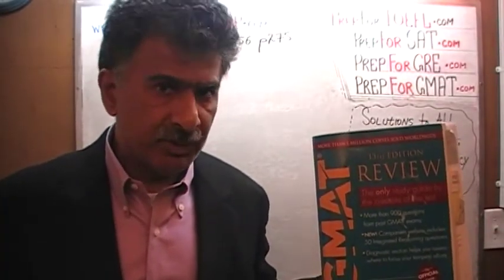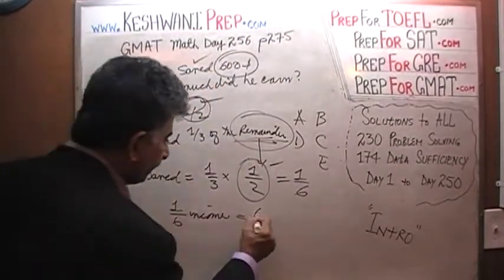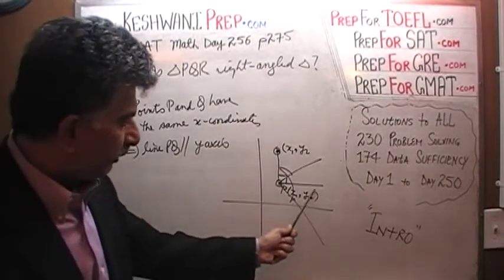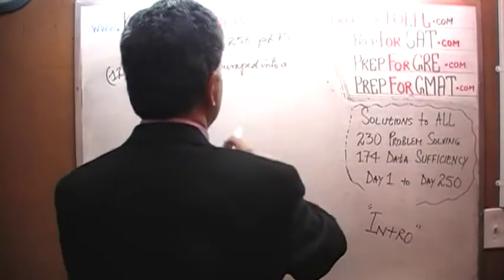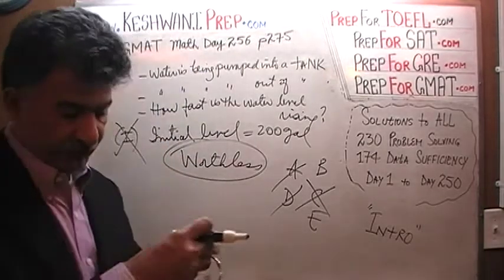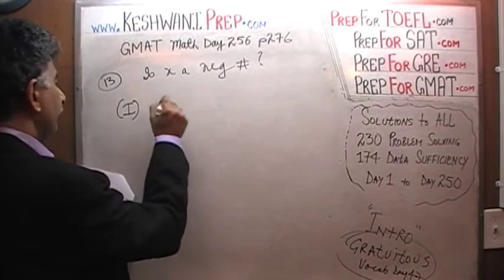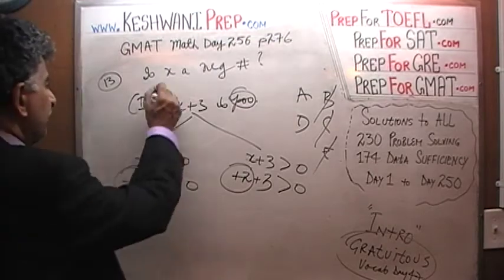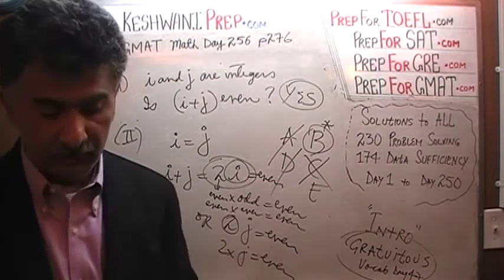GMAT Math Day 256, p275, p276, Data Sufficiency 10 to 14, Online Prep Tutor GRE, TEAS, SAT, ACT